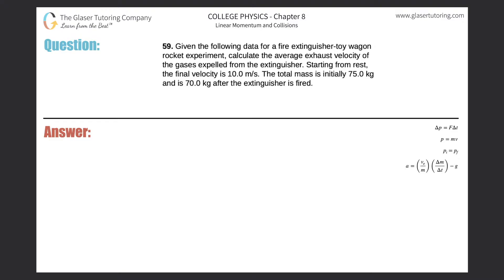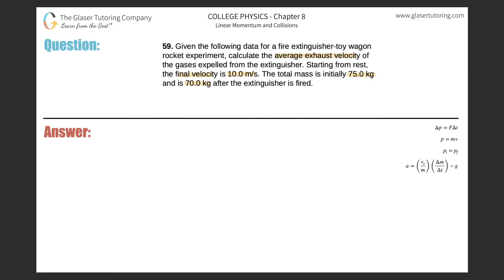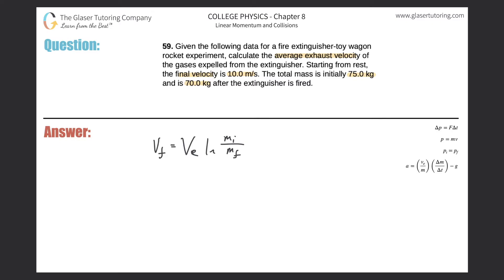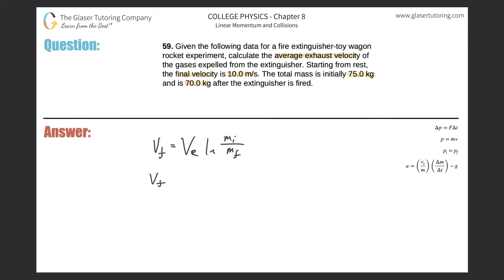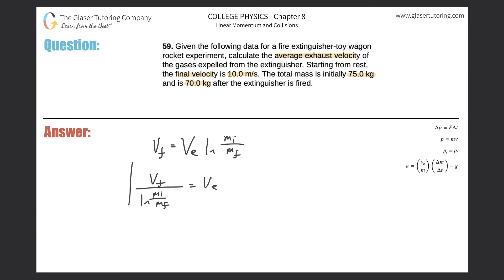8.59 | Given the following data for a fire extinguisher-toy wagon rocket experiment, calculate the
Given the following data for a fire extinguisher-toy wagon rocket experiment, calculate the average exhaust velocity of the gases expelled from the extinguisher. Starting from rest, the final velocity is 10.0 m/s. The total mass is initially 75.0 kg and is 70.0 kg after the extinguisher is fired.